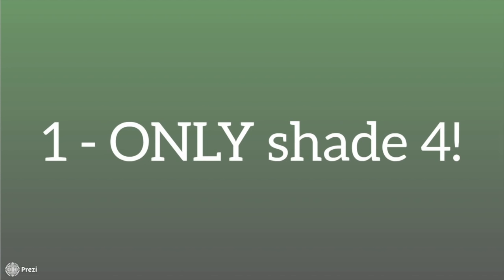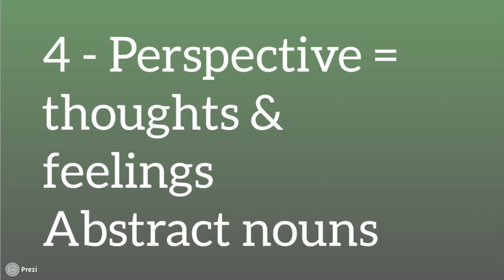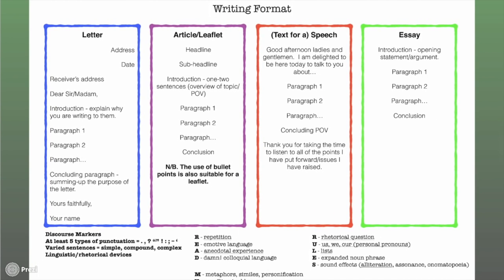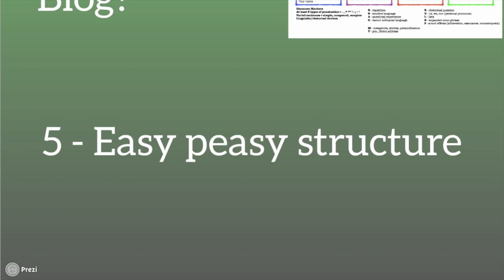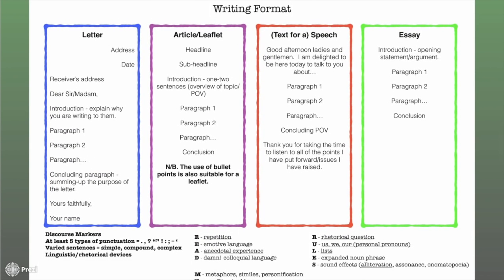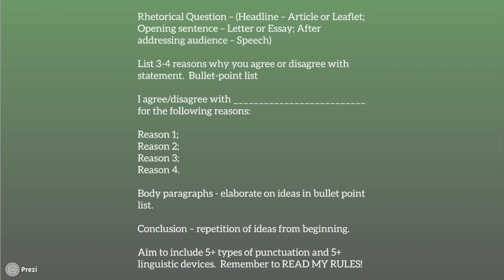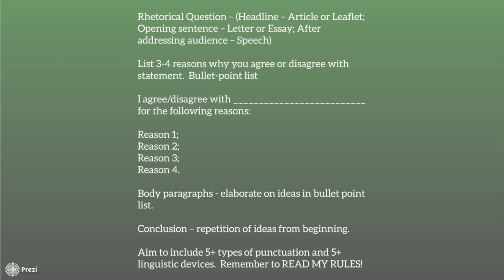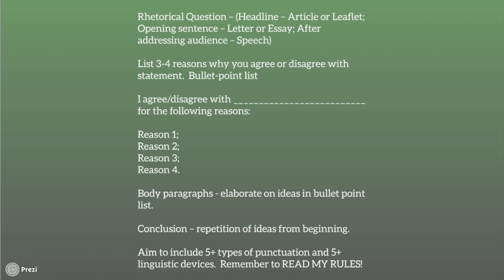Last minute tips and tricks AQA English Language Paper 2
You can get FREE downloads at aceyourexams.wordpress.com